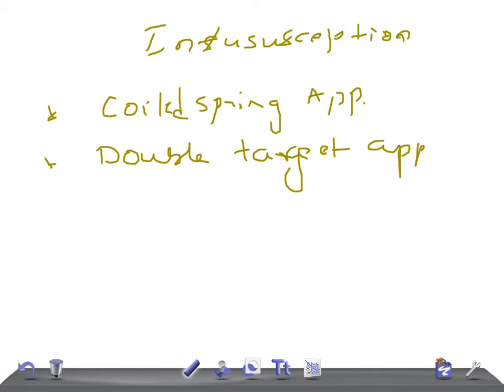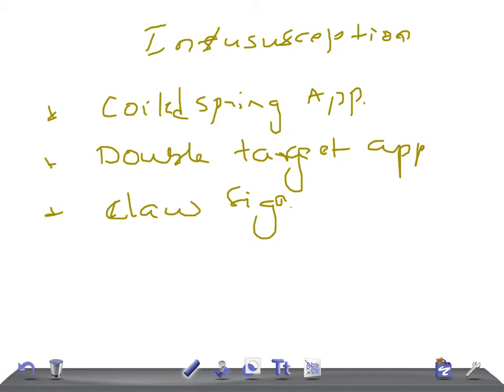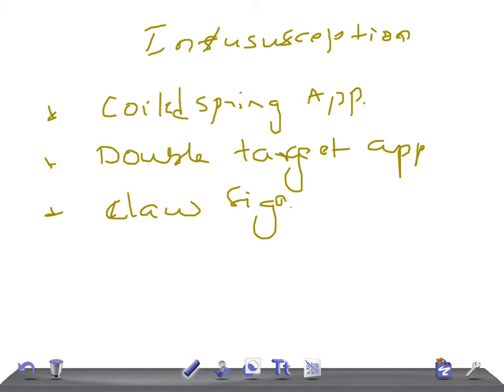QUICK RADIOLOGY: Radiologic signs of INTUSSUSCEPTION